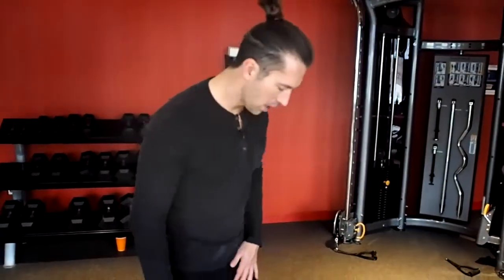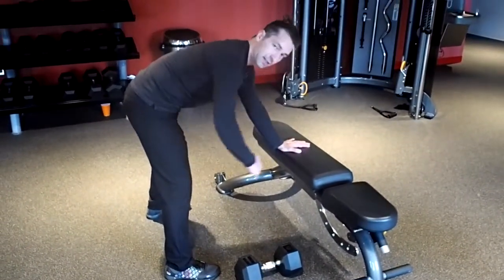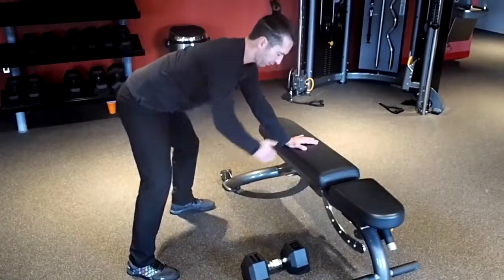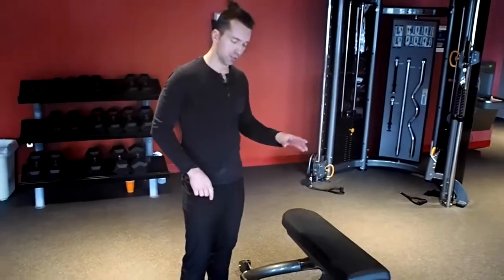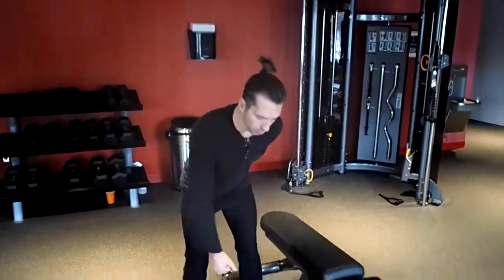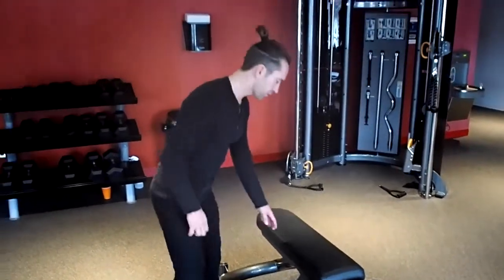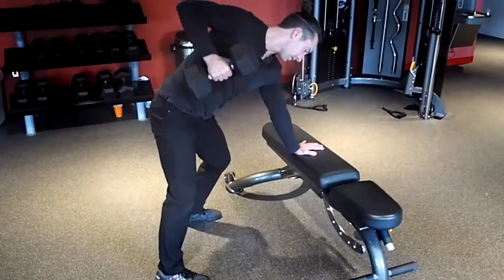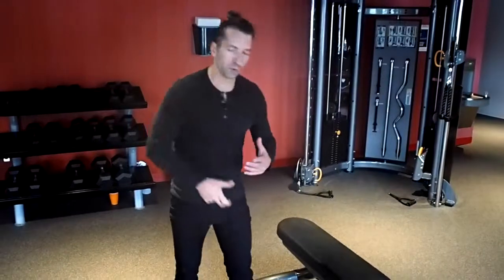Lawn Mower Pull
A single arm bent over row, in other words. More dynamic than one would think. Try to master these tips to prevent injury while improving strength and posture.